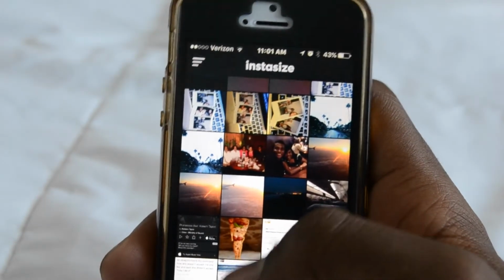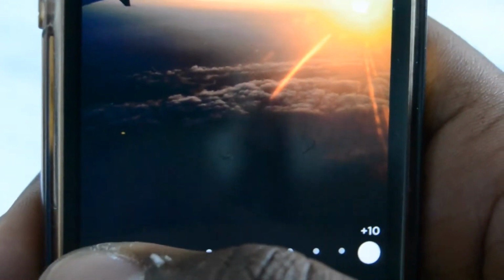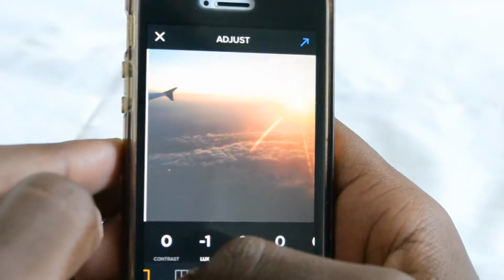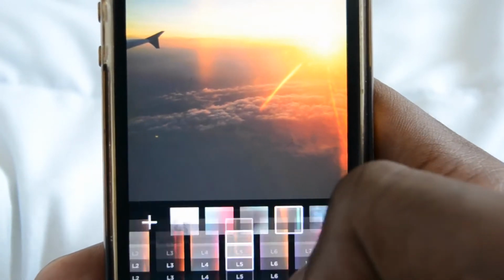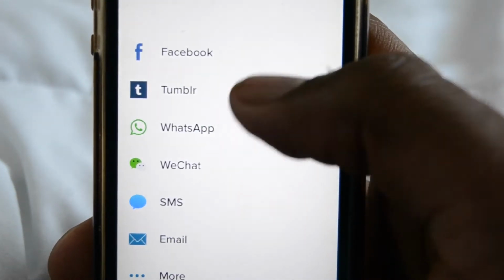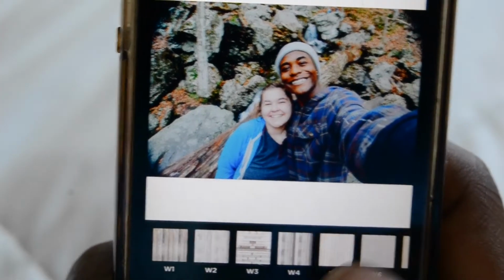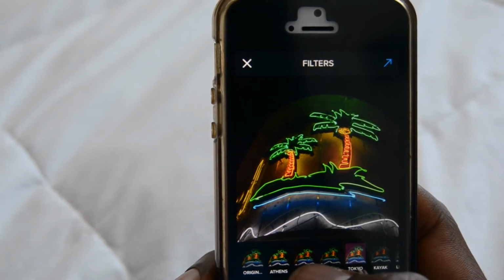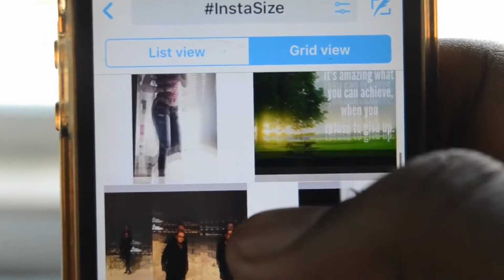HOW I EDIT MY INSTAGRAM WITH INSTASIZE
Hope you guys enjoy this video reviewing and editing in the app InstaSize! I'm always down for a good instagram aesthetic!